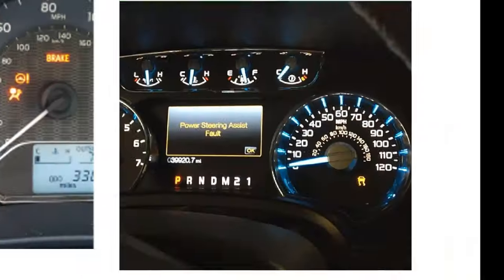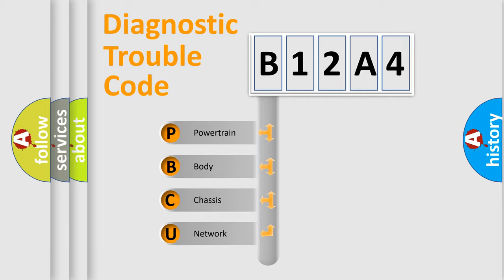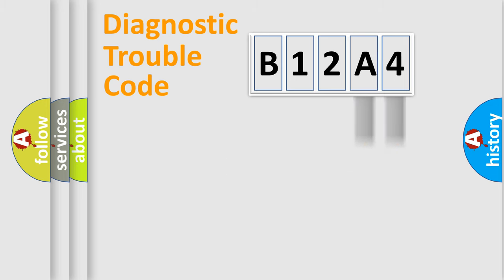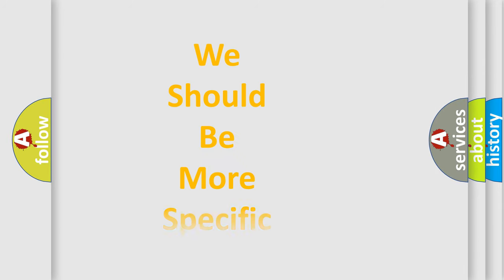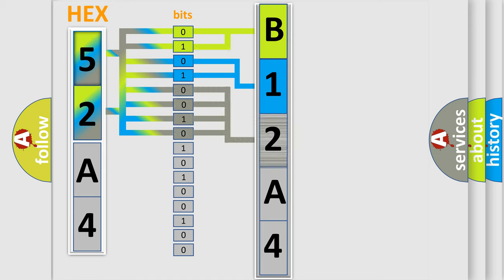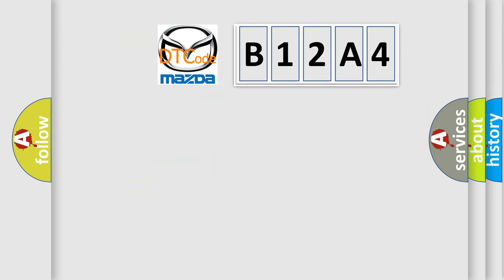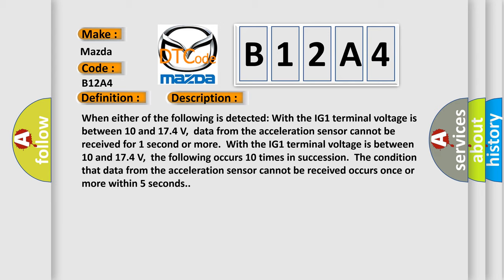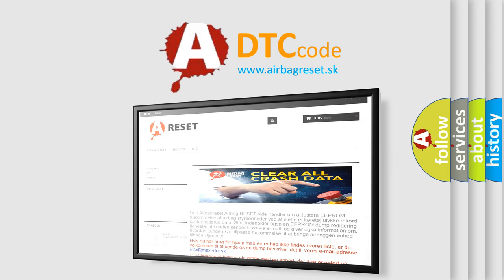DTC Mazda B12A4 Short Explanation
Contents:
0:21 Basic DTC analysis according to OBD2 protocol standard.
1:48 Insight into programming
2:58 A diagnostically understandable description of the Diagnostic Trouble Code
3:05 Basic error definition

Make:
Mazda
Code:
B12A4
Definition:
Lost Communication with Lateral Acceleration Sensor Module
Description: